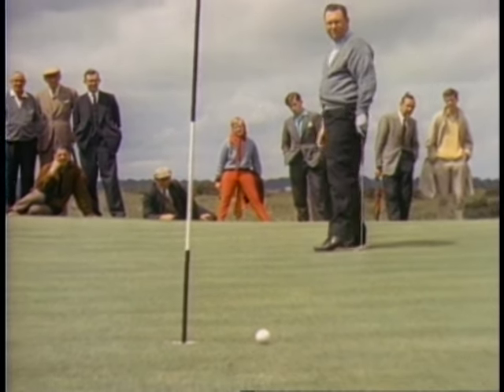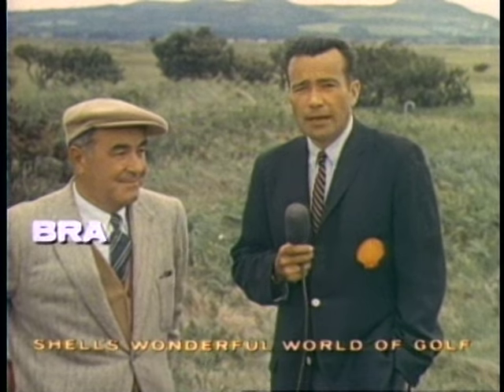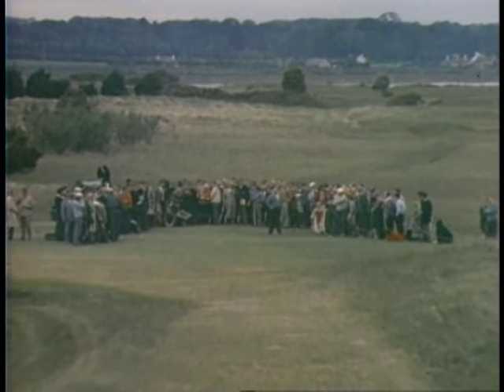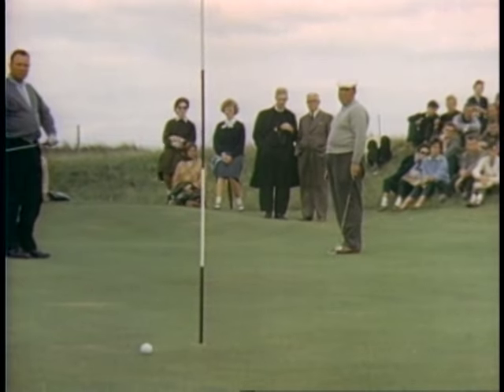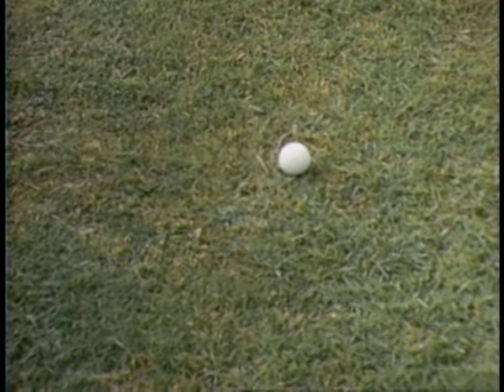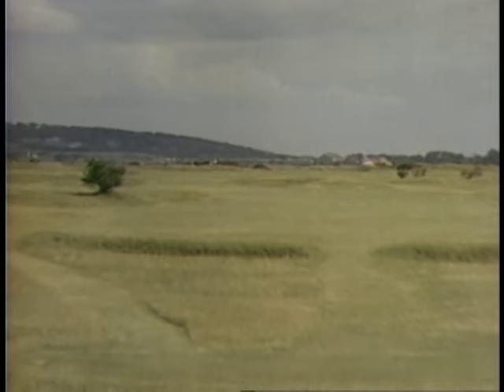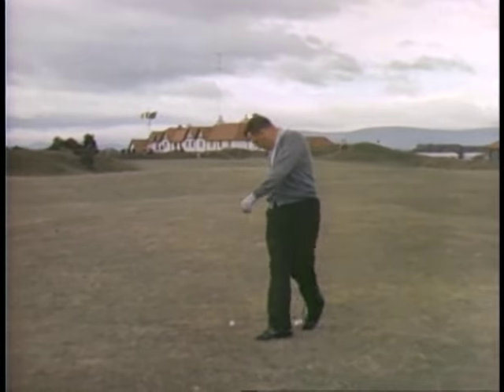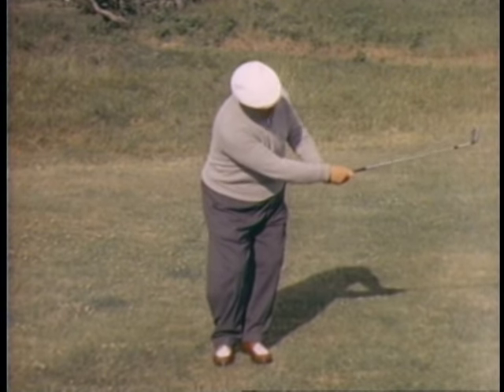Part 2 1963 Shell's Wonderful World of Golf - Portmarnock Golf Club - Billy Casper v Harry Bradshaw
Filmed at Portmarnock Golf Club in Dublin, Ireland. This 1963 match at the world famous links see's American Billy Casper taking on Ireland's Harry Bradshaw in a 18th strokeplay match.